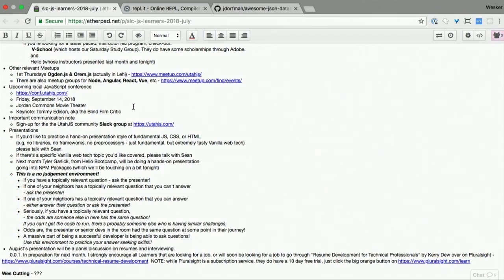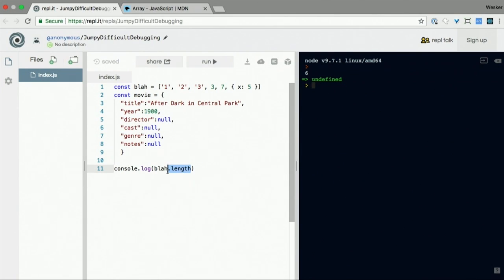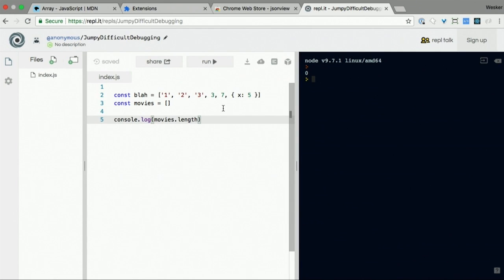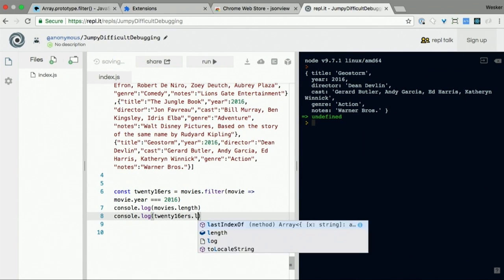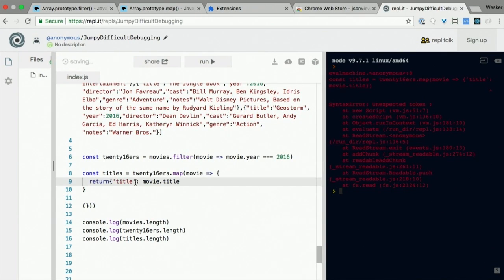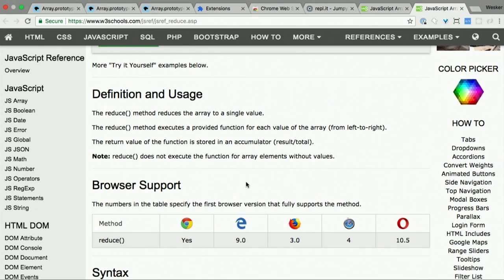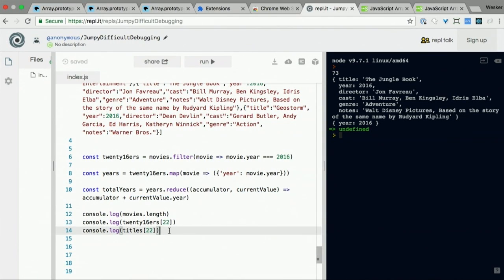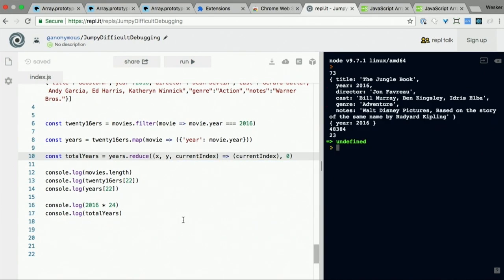JavaScript Array Filter, Map, and Reduce - Wes Cutting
From the SLC UtahJS Meetup on July 18, 2018